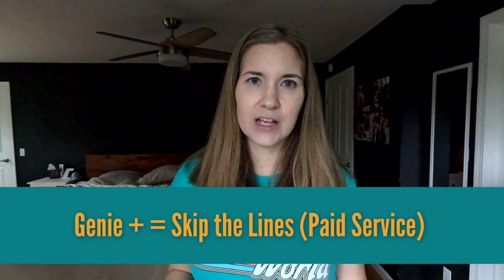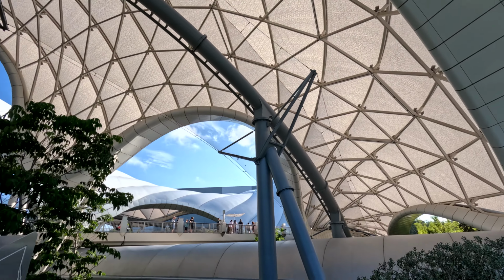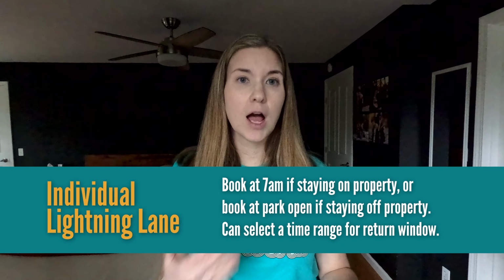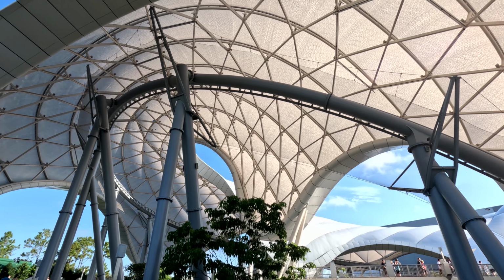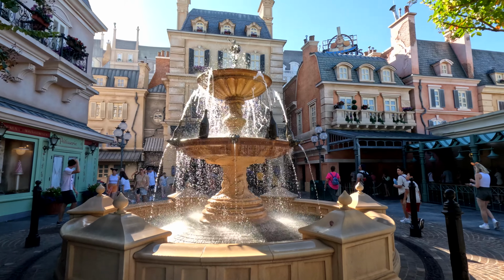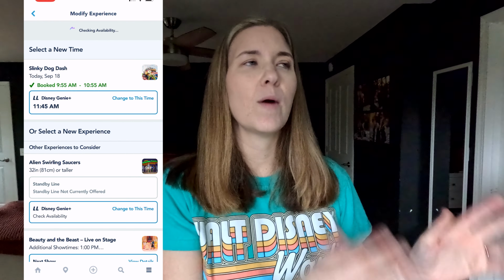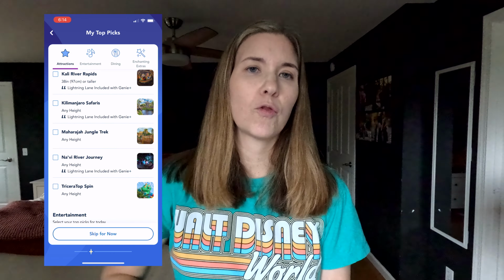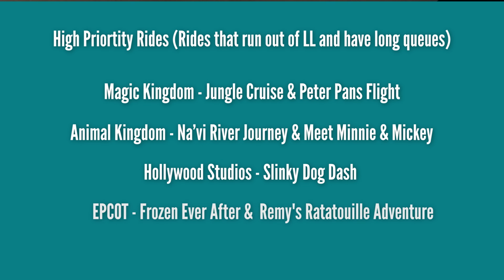Genie + Tips and Tutorial | Large Group Edition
Whether you’re heading to Disney World with a group of 2 or a group of 11, this complete Genie Plus video will help you get the most out of your vacation.

A full breakdown of what Genie + is, along with all the ways to ride rides in Walt Disney World. Then I share my top tips for snagging those high priority lightning lanes and how to make the most out of your Genie + purchase.

While most guides share how it works for small groups, this was how I used it to book lightning lanes for my family of 8 along with grandparents and aunts and uncles.